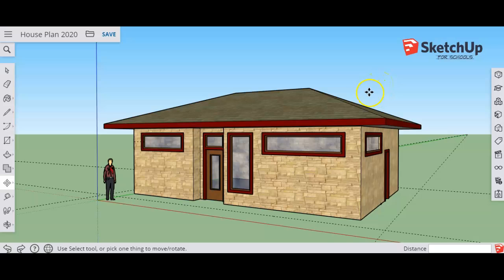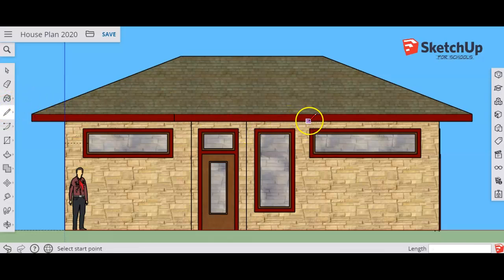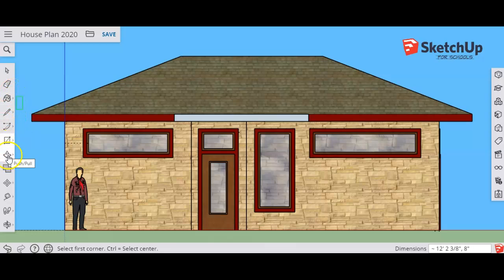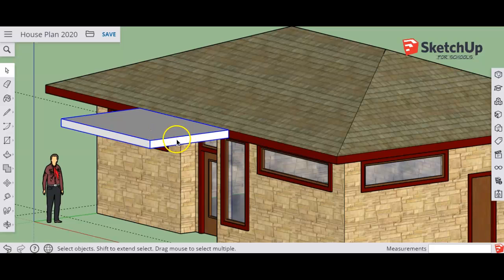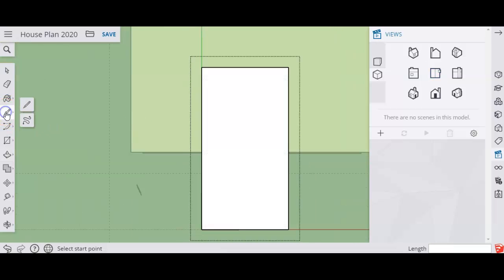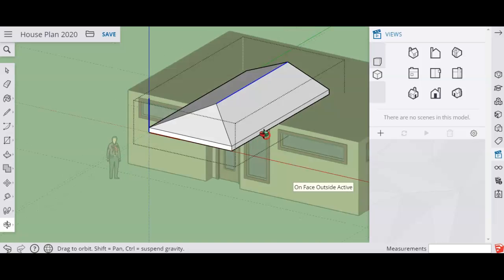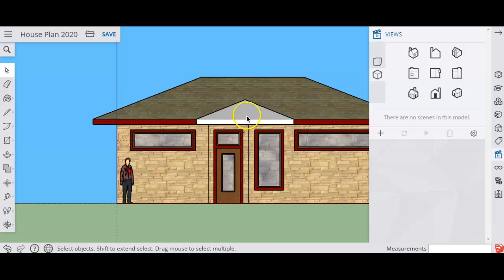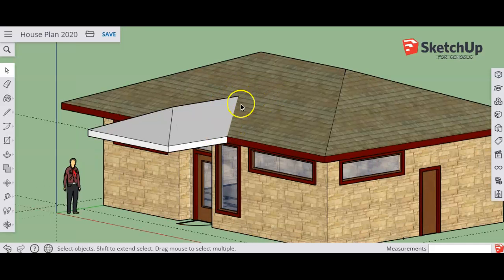Adding roof shapes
Adding shapes to a basic roof to create a more complex roof shape in SketchUp EDU.